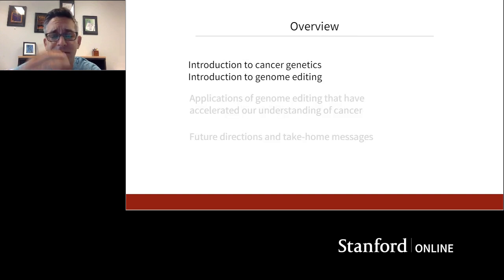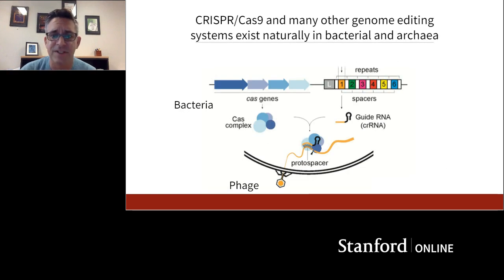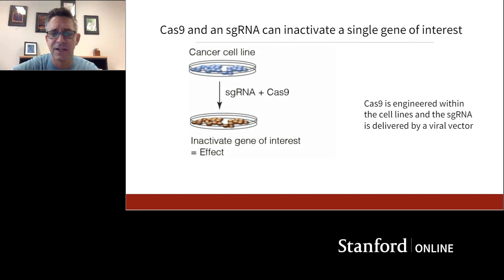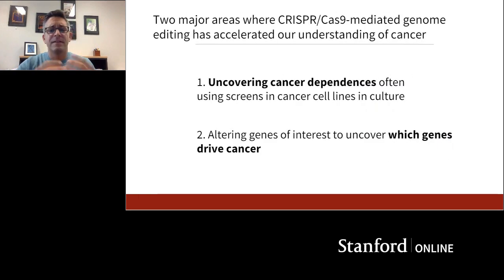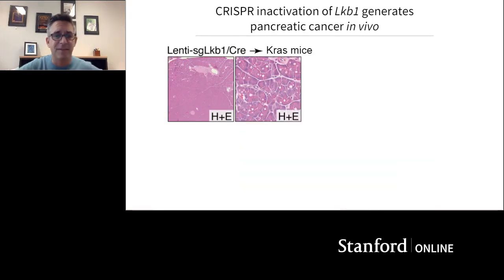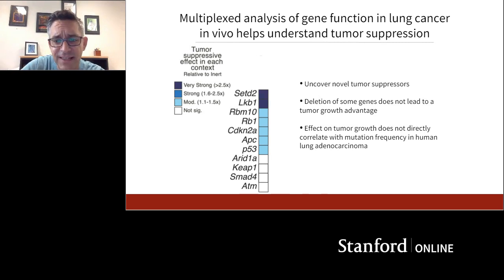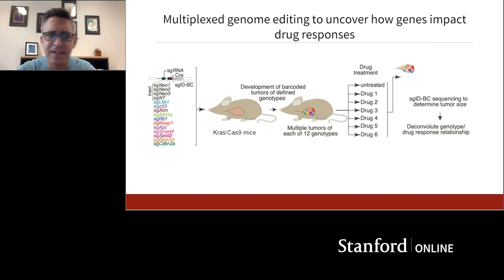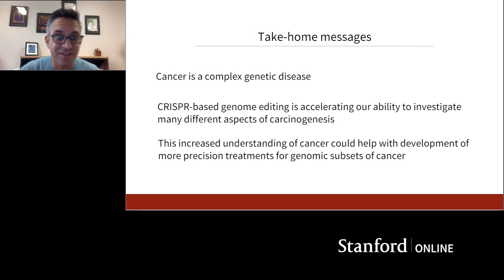Stanford Webinar: How CRISPR Is Revolutionizing Cancer Research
Join Associate Professor Monte Winslow to explore the many ways genome editing can help us determine which mutations drive cancer development. Drawing insights from his own laboratory and examples from current literature, he will show how this technology has revolutionized our ability to study and treat this disease more efficiently and effectively.

0:00 Introduction
3:12 Cancer is a huge global health problem
3:52 Some cancer types are well treated while others remain refractory to current strategies
4:58 Cancer is fundamentally a genetic disease
6:35 Tumors have multiple layers of genomic diversity
8:12 CRISPR/Cas9 and many other genome editing systems exist naturally in bacterial and archaea
10:16 Expression of Case and an SERNA in mammalian cells can inactivate a gene of interest
11:53 Two major areas where CRISPR/Cas9-mediated genome editing has accelerated our understanding of cancer
13:55 Libraries of SgRNAs can be used to inactivate many genes of interest in parallel
16:03 Outline of experiment to discover pairs of genes that when inactivated kill cancer cells
17:08 Use the information from the paired CRISPR screen to find effective drug combinations
18:16 Two major areas where CRISPR/Cass-mediated genome editing has accelerated our understanding of cancer
20:07 Use of CRISPR/Cas9 to understand the function of single genes of interest
23:57 Identification of candidate tumor suppressor genes from human lung cancer sequencing data
25:42 Multiplexed genome editing and high throughput barcode sequencing to assess tumor suppression
26:14 Multiplexed tumor suppressor targeting leads to rapid tumor growth
26:53 Multiplexed analysis of gene function in lung cancer in vivo helps understand tumor suppression
28:22 Cancers often have alterations in multiple tumor suppressor genes
29:10 Inactivation of different combinations of genes has dramatically different effects on cancer growth
30:00 Complex functional taxonomy of tumor suppression in lung cancer NORMAL
31:13 Personalized medicine is based on understanding how different tumors will respond to different therapies
32:02 Multiplexed genome editing to uncover how genes impact drug responses
32:56 Surprisingly complex map of genotype-specific therapeutic responses
34:25 What aspects of carcinogenesis remain less well understood?